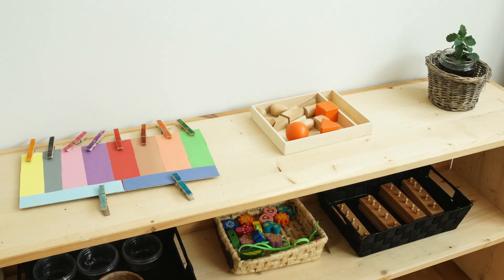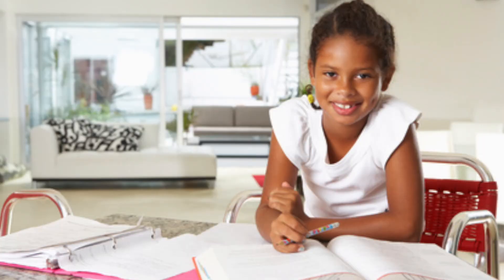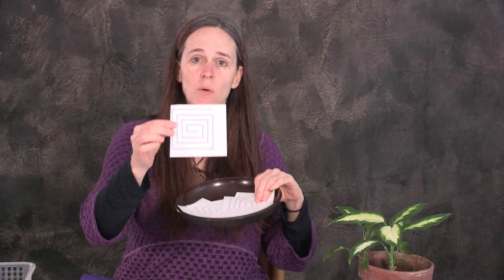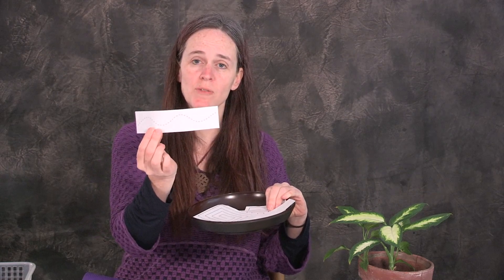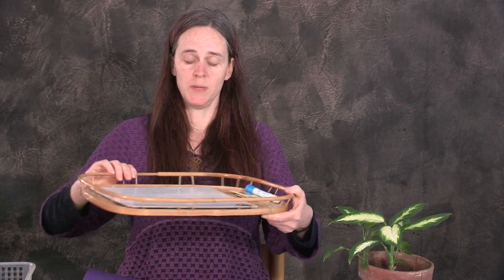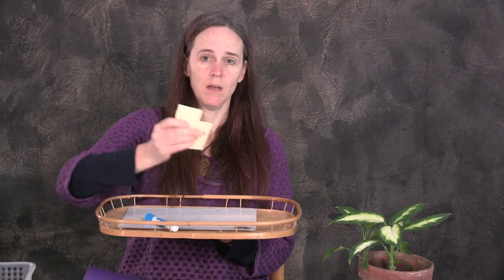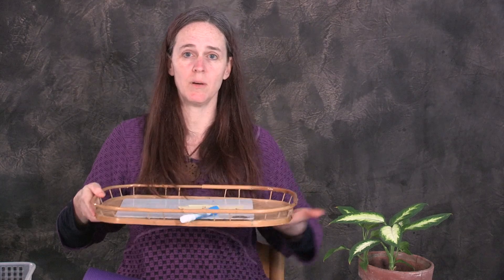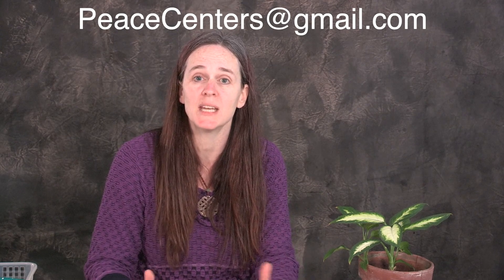Creating Activities for Your Child - A Practical Life Lesson | Parent's Guide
This lesson is designed for parents to guide them about creating activities in their homes. The video lesson provides the parents with ideas and suggestions on how to engage the child and make the best use of their time.

These activities educate the child about how to care for themselves and for the environment. It also allows the parents to spend some quality time with their children and equip them with basic life skills.

As you set up a workspace for the child, make sure you include their favorite games and activities to draw their attention.

Video Created by: James Bauckman